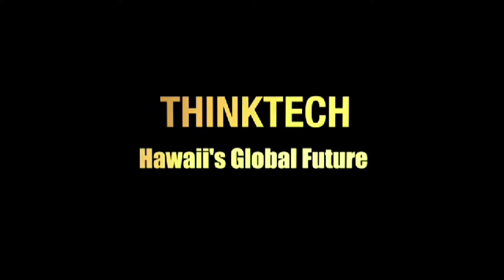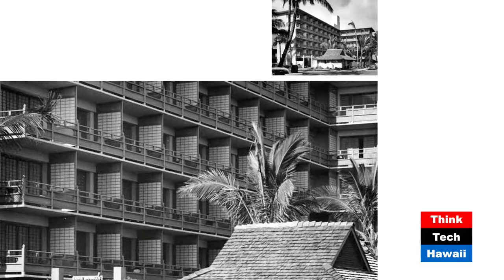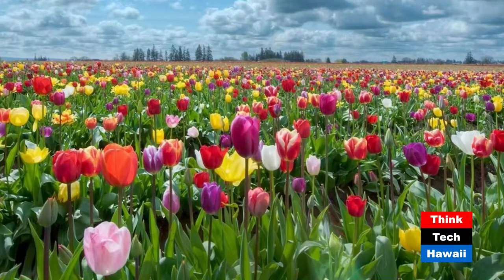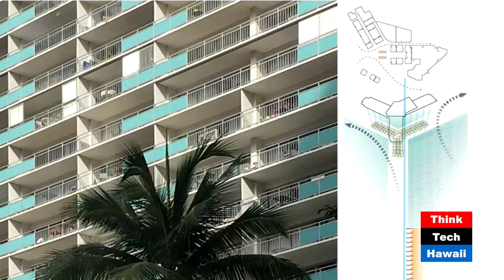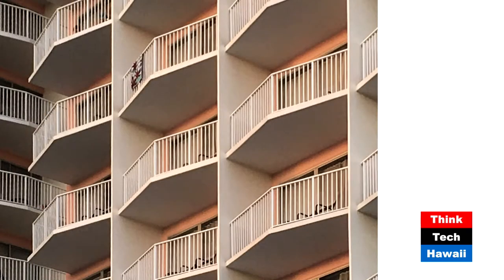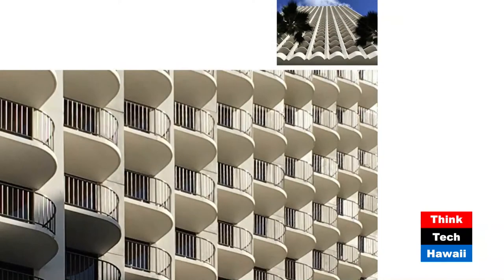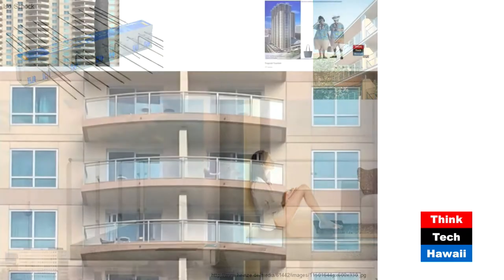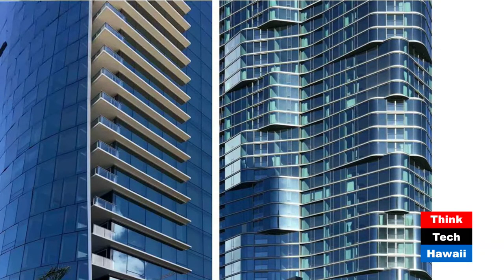Architexture Literally and Figuratively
Martin and DeSoto look at the nature of old and potentially again new Honolulu being textured by sticking out easy breezy stacked lanais.